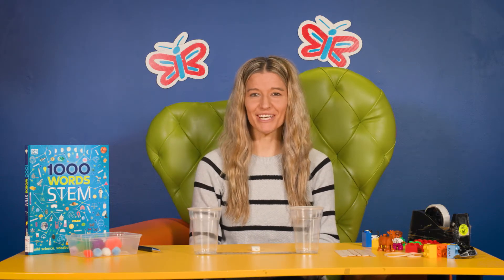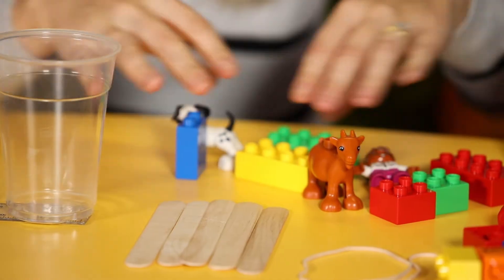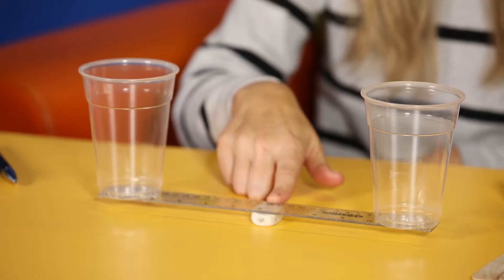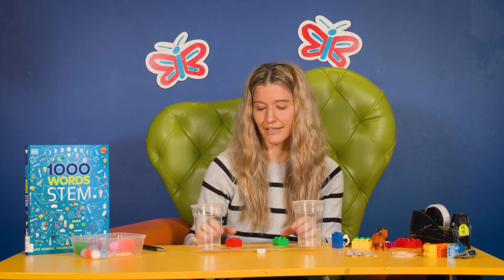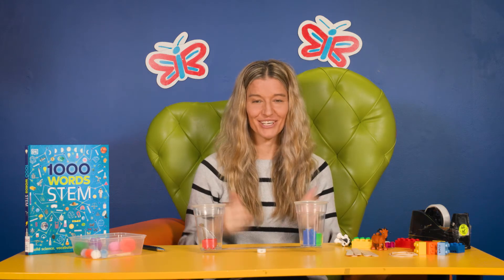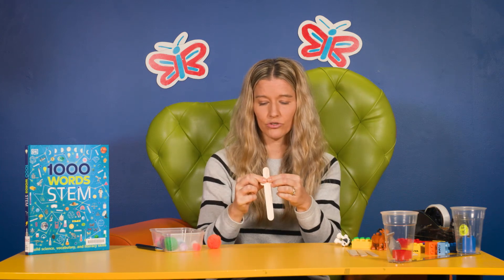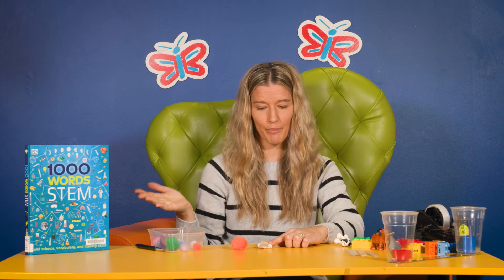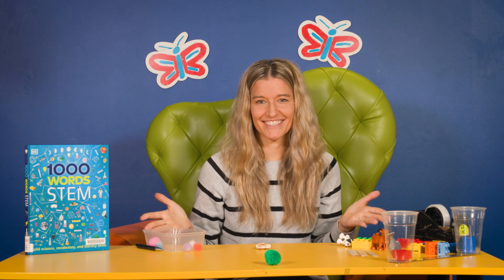STEM Activity - Levers and Loads - Presented by Jen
Read, talk, sing, write, play with your child every day.

For more information on how to build your child's literacy skills visit us